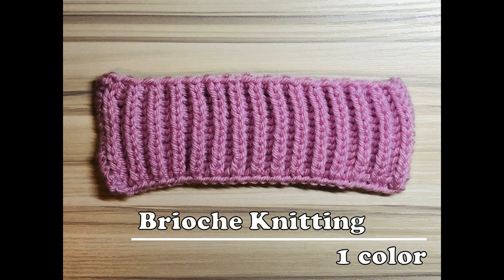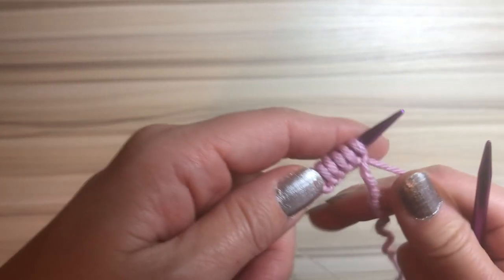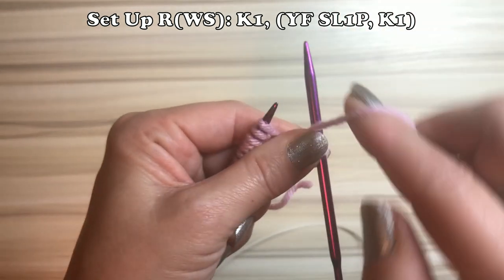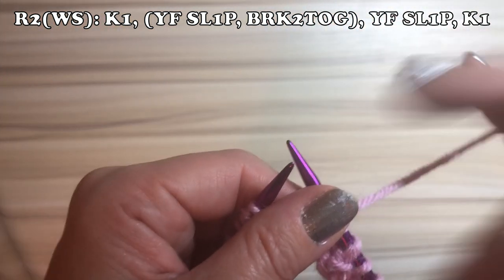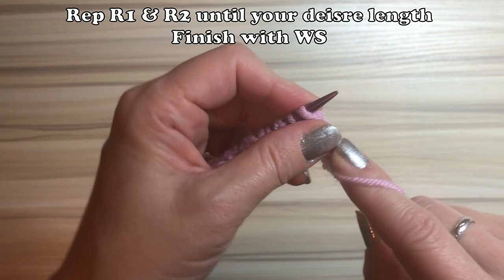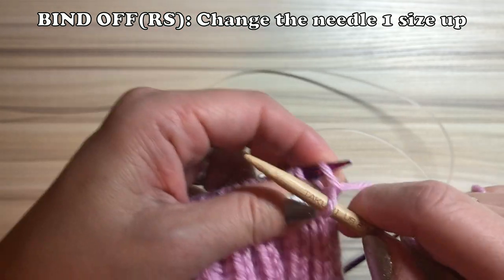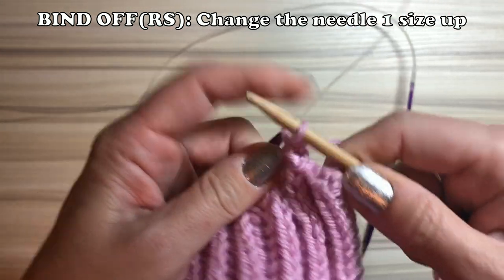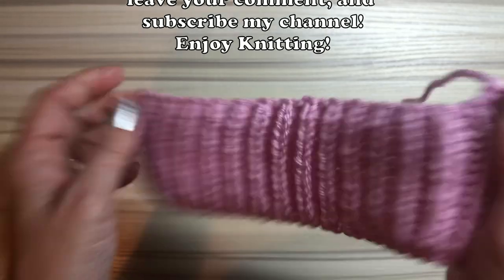DIY Brioche Knitting with 1 Color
This is a Brioche Knitting with 1 color Sample Project.
Both side looks exactly same!

Enjoy knitting!

Abbreviations
R=ROW
K=KNIT
P=PURL
RS=RIGHT SIDE
WS=WRONG SIDE
YF=YARN FRONT
SL1P=SLIP 1 ST PURLWISE
BR=BRIOCHE
BRK2TOG=BRIOCHE KNIT 2 TOGHTER